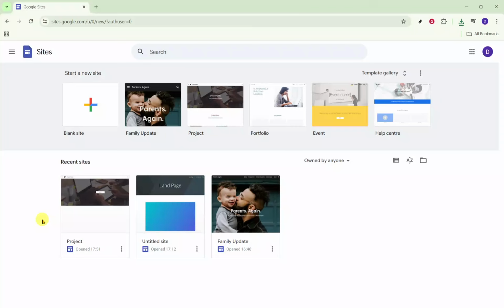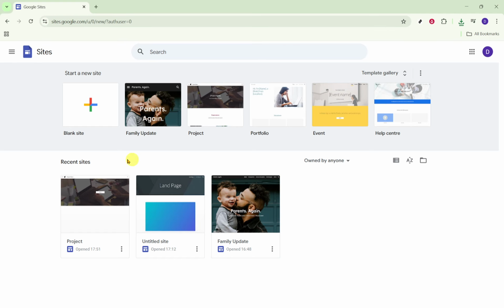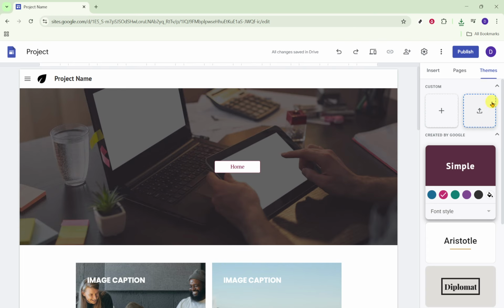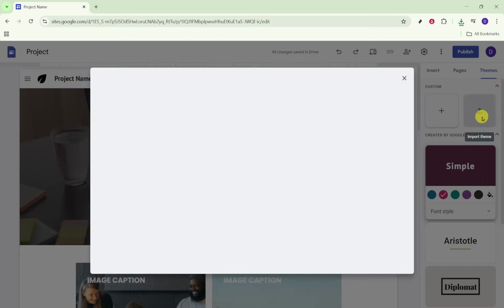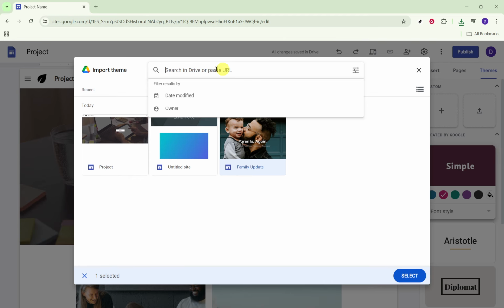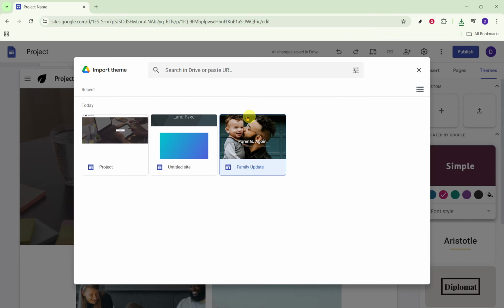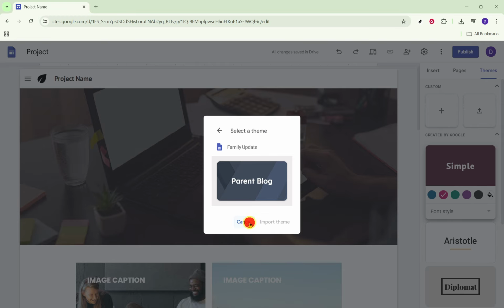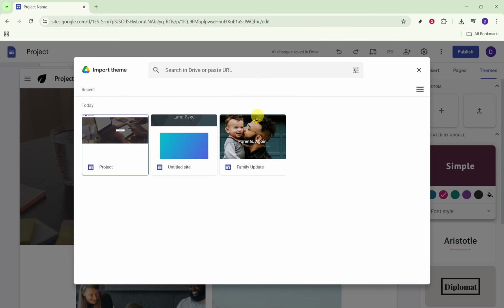How To Import Themes In Google Sites (2026) (Complete Guide)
How To Import Themes In Google Sites (2026) (Complete Guide) Learn how to import themes in Google Sites with this complete 2026 guide. This beginner-friendly tutorial shows you step by step how to add, customize, and apply themes to your Google Sites website.

We cover everything from selecting a theme, importing it into your site, and adjusting layouts to make your website look professional. Whether you’re new to Google Sites or just want to improve your site design, this guide makes it easy to use themes effectively.